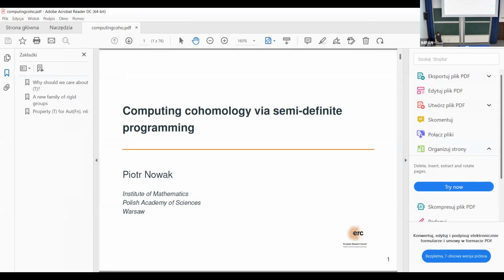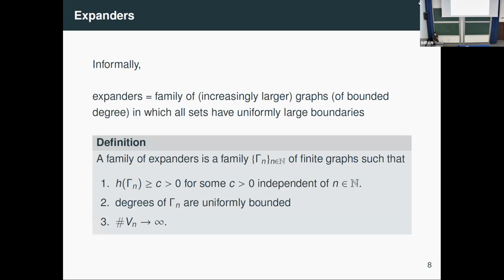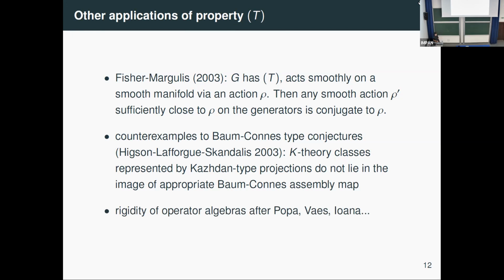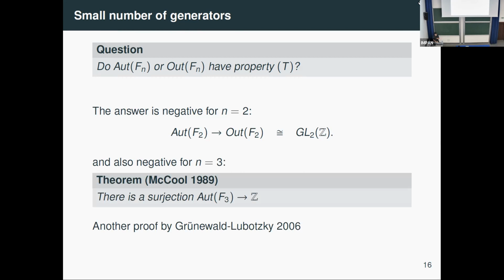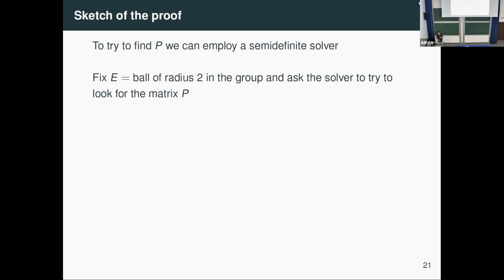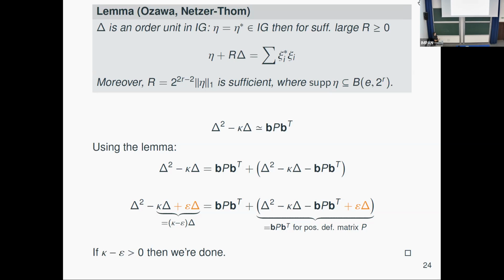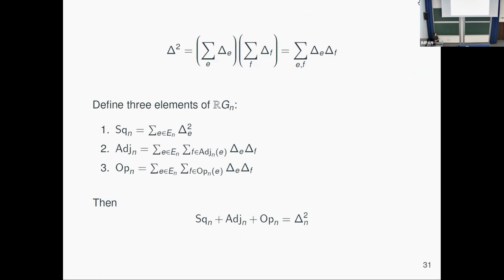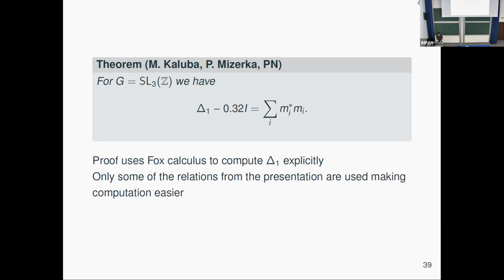Piotr Nowak (IMPAN), "Computing cohomology via semidefinite programming".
"Applied Topology in Będlewo 2022" conference.
07/07/2022, Będlewo.
Abstract: Property (T) is a powerful rigidity property for groups introduced by Kazhdan in the 1966. It can be characterized by the vanishing of group cohomology with coefficients in any unitary representation in degree one. Recently a characterization by Ozawa described property (T) via a finite-dimensional condition, an equation involving the Laplacian element in the group ring. I will discuss a computer-assisted approach to proving property (T) via Ozawa’s characterization. Using this approach I will demonstrate the proof of property (T) for automorphism groups of free groups.
This is based on joint works with Marek Kaluba and Narutaka Ozawa, and Kaluba and Dawid Kielak.